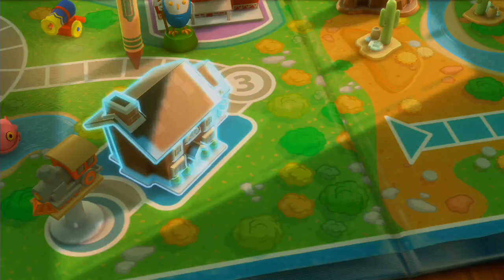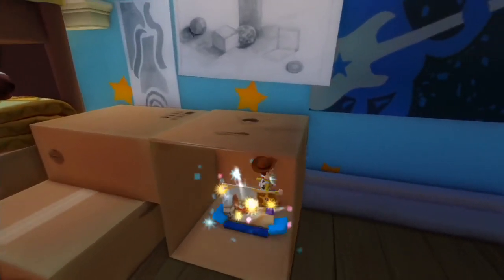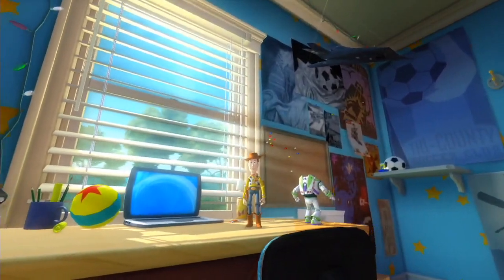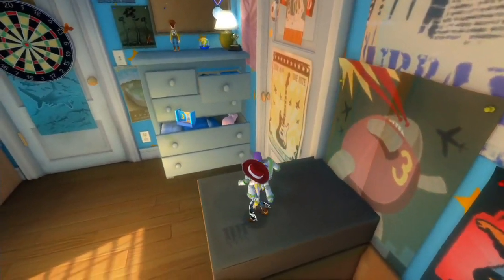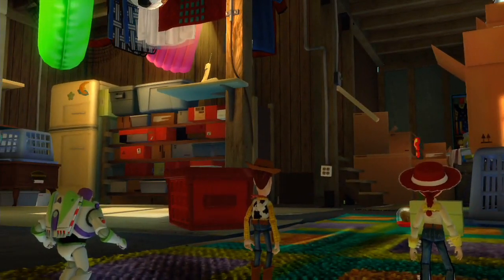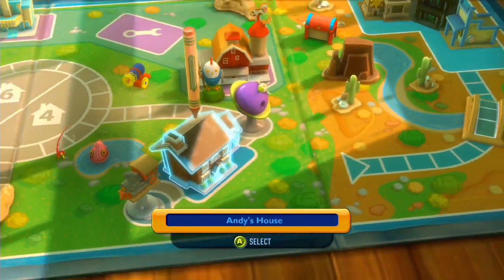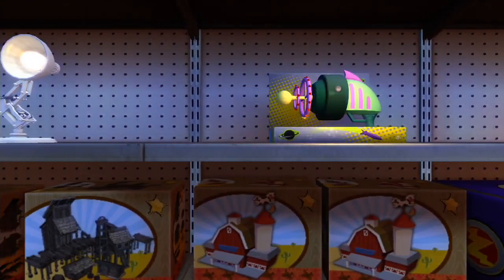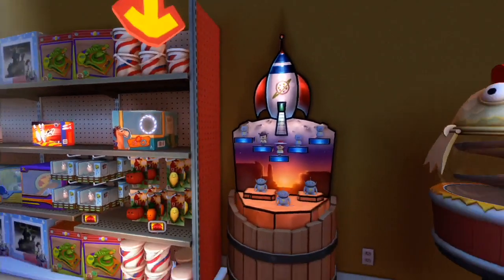Toy Story 3 - Level 2 - Hold the Phone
We explore Andy's house and enact a plan to ensure he doesn't forget us.